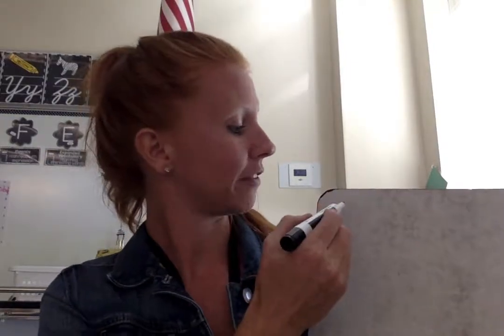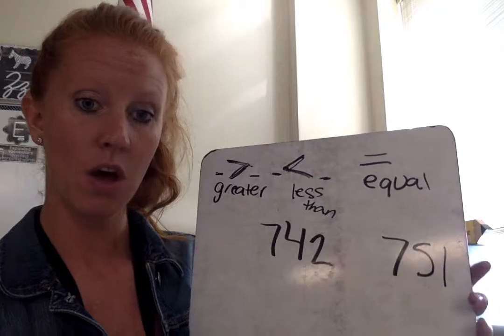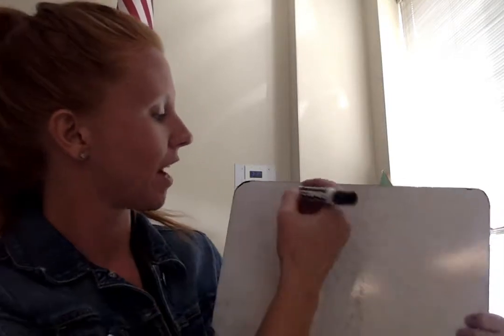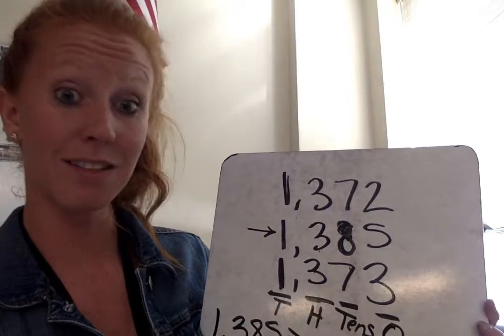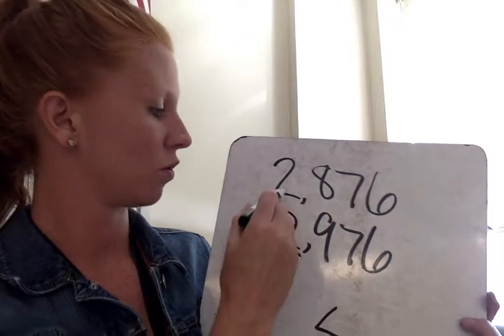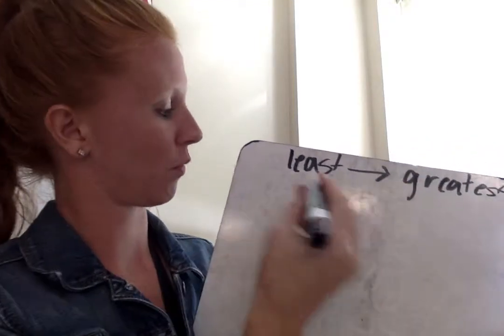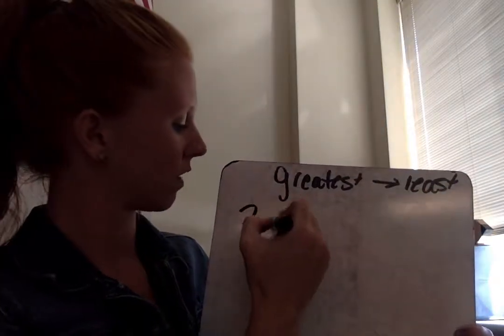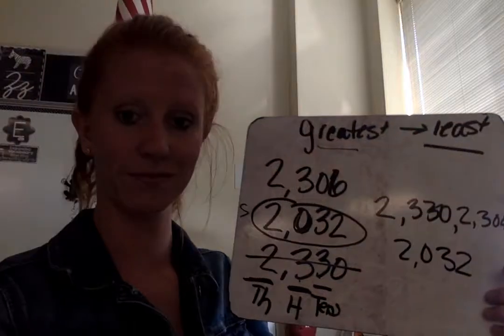comparing and ordering numbers